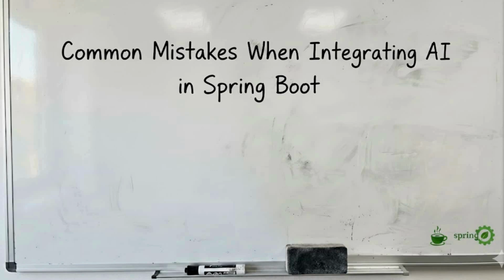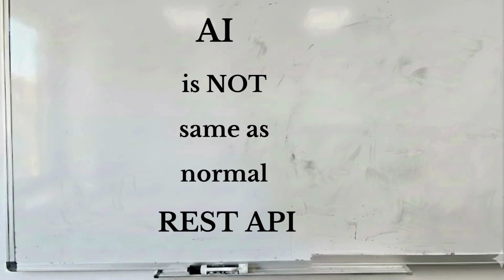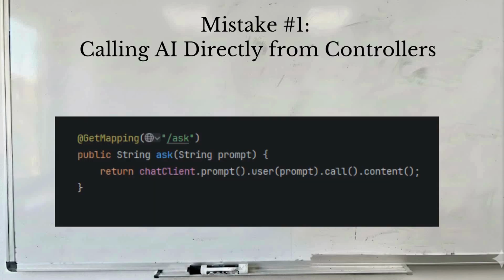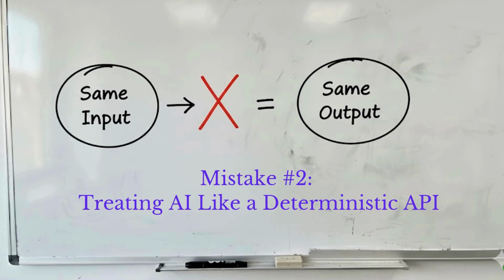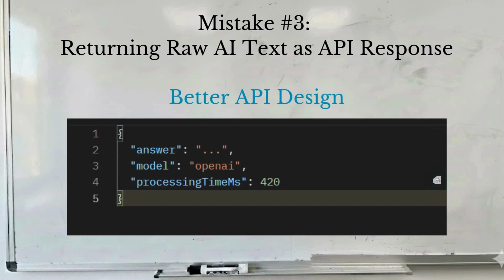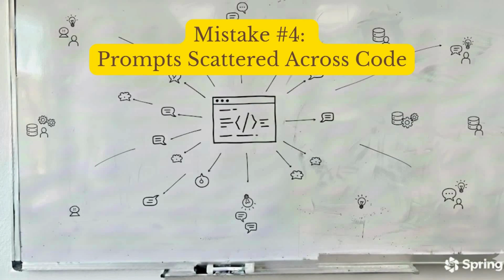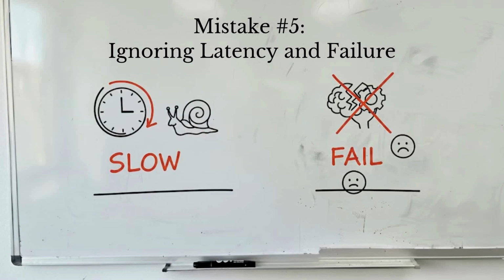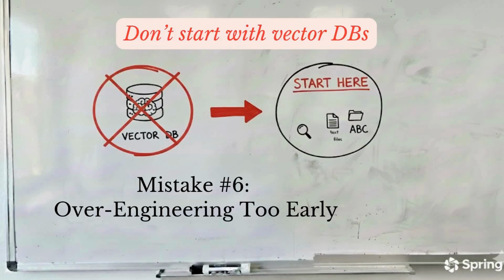Common Mistakes Developers Make When Integrating AI in Spring Boot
Integrating AI into a Spring Boot application looks easy at first — call a model, return the response, and move on.

But once AI becomes part of a real system, many design mistakes start to surface.

In this video, we walk through the most common mistakes developers make when integrating AI into Spring Boot applications, and how to think about AI integration the right way.

Topics covered in this video:
- Calling AI directly from controllers
- Treating AI like a deterministic REST API
- Returning raw AI text as API responses
- Scattering prompts across the codebase
- Ignoring latency, failures, and timeouts
- Over-engineering AI solutions too early

This video focuses on design thinking and architecture, not hype or tooling.

If you want a complete, step-by-step guide to Spring AI with proper structure and real examples, I’ve covered it in detail in my Udemy course:

This video is part of an ongoing Spring AI series focused on practical usage and clean application design.